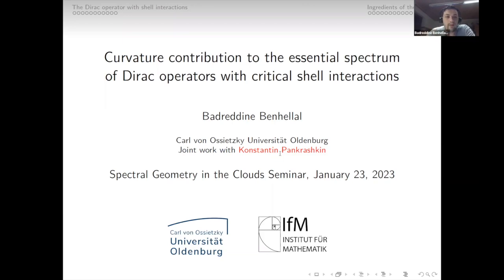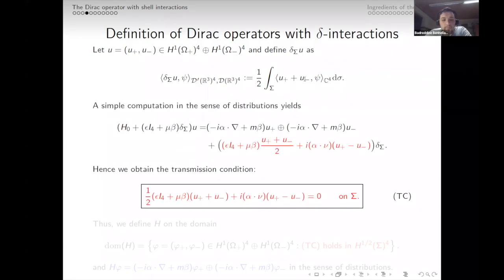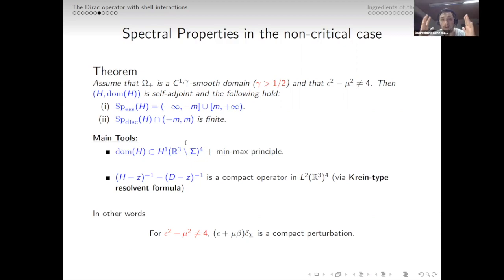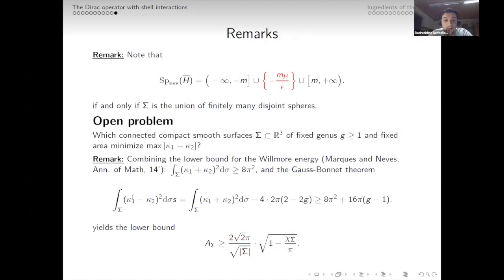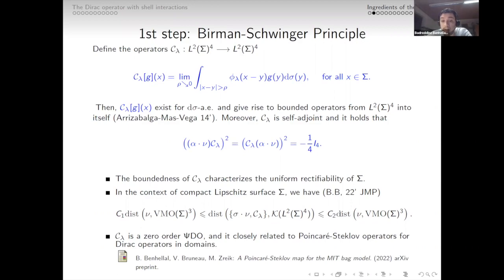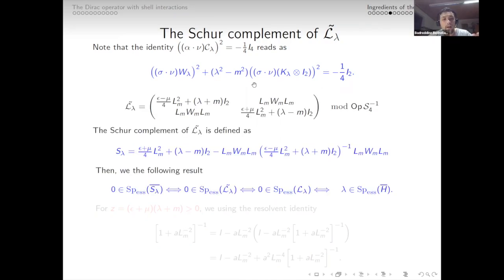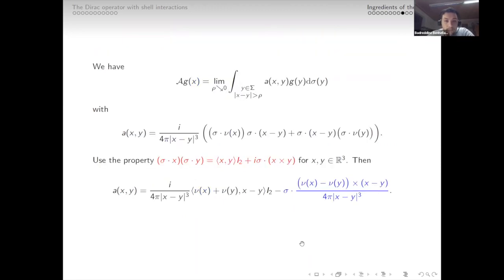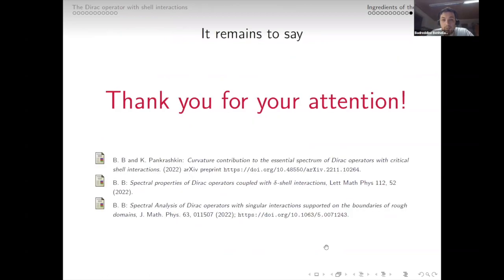Badreddine Benhellal: Curvature contribution to the essential spectrum of Dirac operators ...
(23 janvier 2023/January 23, 2023) Seminar Spectral Geometry in the clouds

Badreddine Benhellal (Universität Oldenburg): Curvature contribution to the essential spectrum of Dirac operators with critical shell interactions

Abstract: This talk is devoted to the characterization of the essential spectrum of three-dimensional Dirac operators with critical combinations of electrostatic and Lorentz scalar shell interactions supported on a smooth compact surface. After giving the rigorous definition and basic spectral properties of the perturbed operator, we show that its essential spectrum within the gap of the free Dirac operator is nonempty and depends on the surface geometry. More precisely, we show that the criticality of the interaction leads to a new interval of the essential spectrum whose position and length are explicitly controlled by the coupling constants and the principal curvatures of the surface, reducing to a single point only in the case of a sphere. This work was carried out jointly with Konstantin Pankrashkin (Carl von Ossietzky Universit¨at Oldenburg)